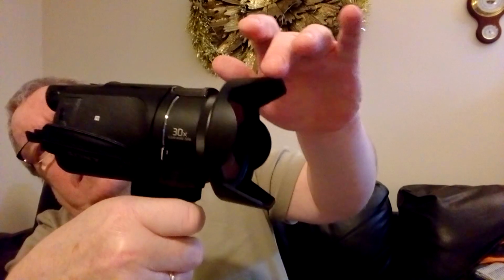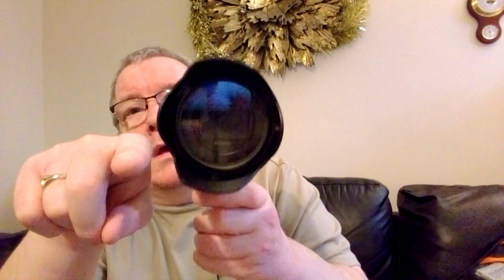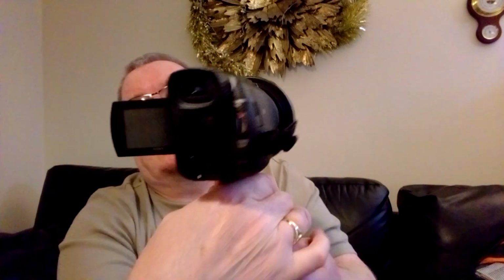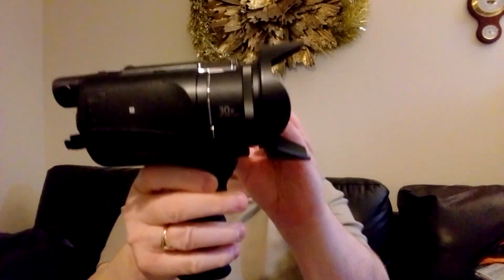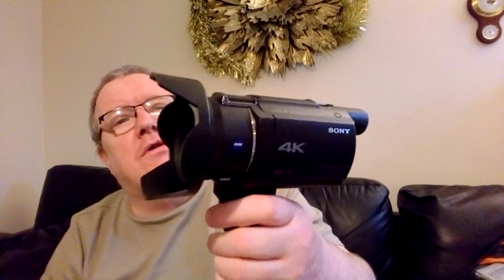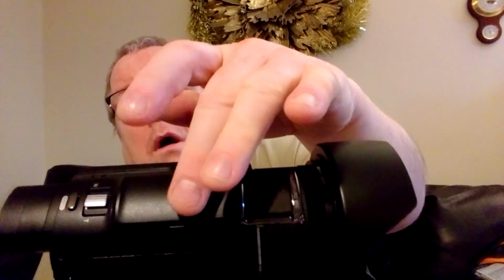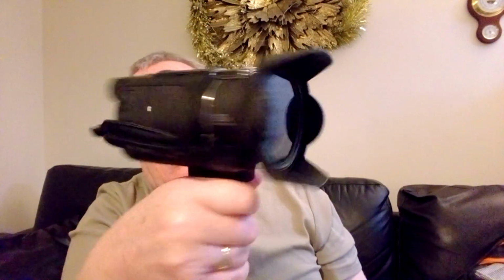SONY FDR AX53 CAMCORDER 📹 QUICK OVER VIEW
Brand Sony
Connectivity technology USB
Flash memory type SDHC
Colour Black
Special feature Low Light
Screen size 3 Inches
Optical zoom 20 x
Photo sensor technology CMOS
Camcorder type Video Camera
Model name ultra

Newly developed Exmor R CMOS sensor has 1.6x larger pixels than its predecessor, giving better low light quality. Focal Distance f: 4.4 - 88 mm
Battery type : InfoLITHIUM with AccuPower meter system (V Series).HD 5 Axis Stabilization - combining Sony's incredible Balanced Optical Steady Shot with Intelligent Active Mode delivers stable movies even while running and zooming
The new Zeiss lens features a 20x optical zoom and a wide angle of 26.8mm giving you greater flexibility in your shooting.This product is compatible with Final Cut Pro X and iMovie
A new microphone structure reproduces sound in the most faithful way in both stereo and 5.1ch surround sound
FDRAX53 Handy camera Rechargeable Battery Pack NPFV70 AC Adaptor Power Cord HDMI Micro Cable Micro USB Cable Operating Guide

Sony FDR-AX53 Ultra HD 4K Compact Camcorder (HD 5-Axis Balanced Optical SteadyShot, 20x Optical Zoom, Wi-Fi and NFC), Black